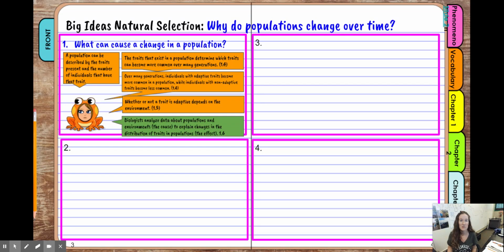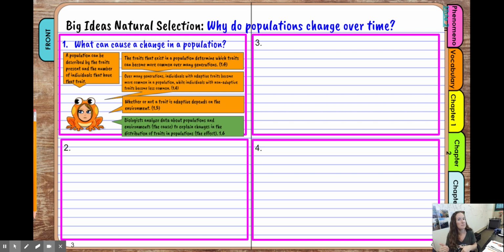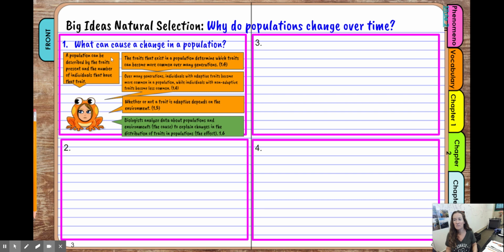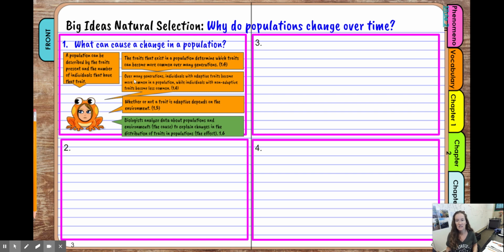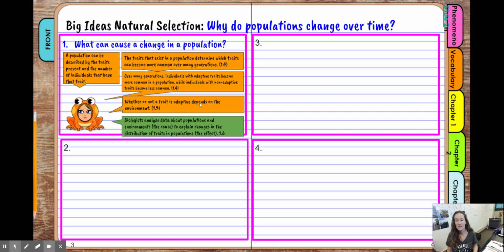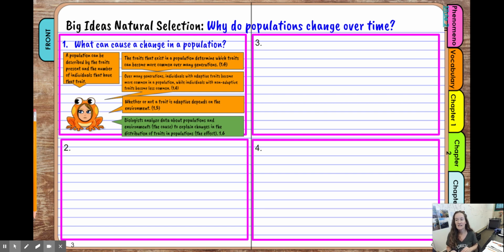Natural Selection BIG idea slide chapter 1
All the key ideas for chapter 1 in Natural Selection